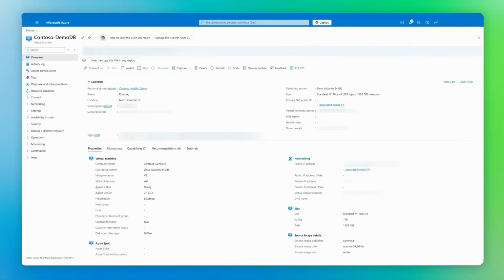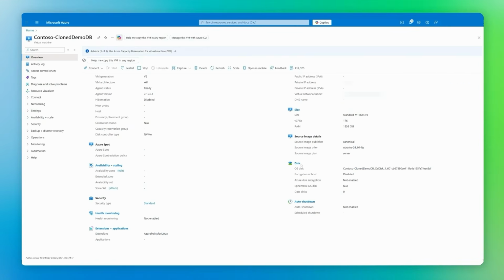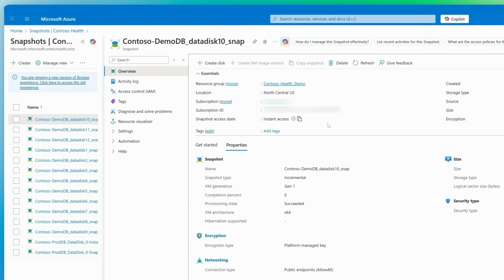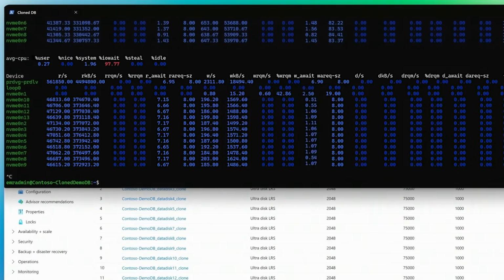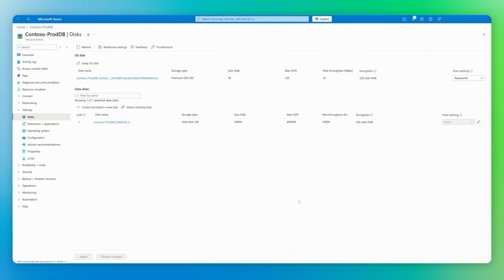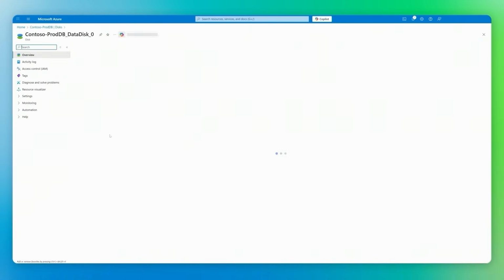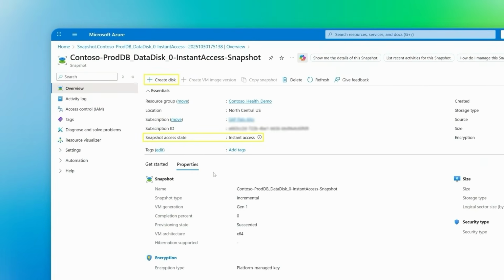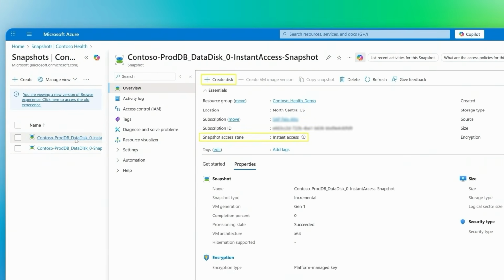Instant Access Snapshots for Azure Ultra Disk & Premium SSD v2 | Technical Demo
Currently in public preview, this demo showcases Instant Access Snapshots for Azure Ultra Disk and Premium SSD v2, enabling near-instant restores and scalable disk operations for performance-critical workloads.

In this video, you’ll see:

- How Instant Access Snapshots provide rapid, point-in-time recovery without full disk restores
- How incremental snapshot architecture reduces recovery time and operational overhead
- How to scale disk storage using Instant Access Snapshots to support fast environment refreshes and business continuity

Instant Access Snapshots are designed for enterprise workloads that require low latency, high availability, and predictable recovery performance—making them ideal for mission-critical applications running on Azure.